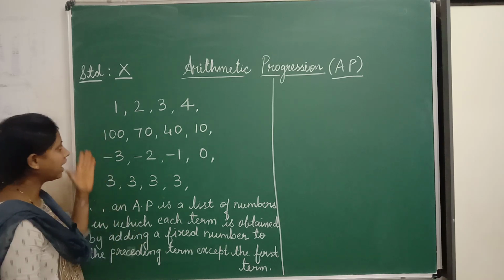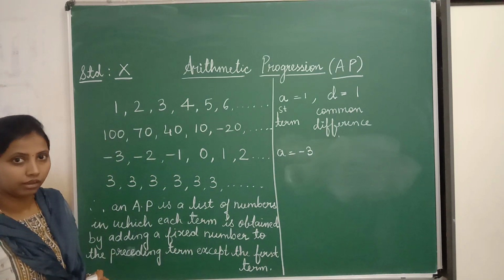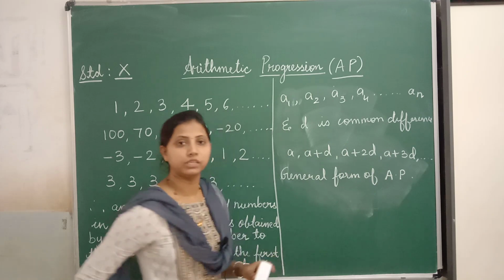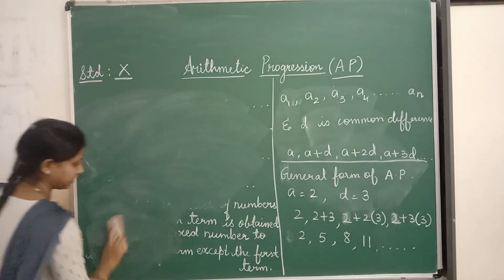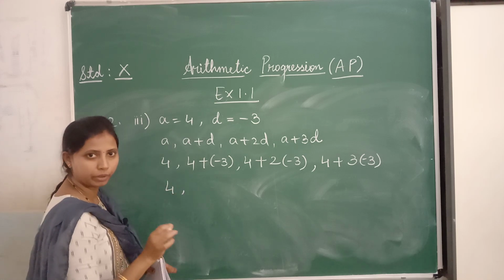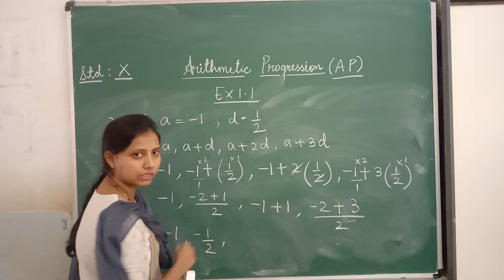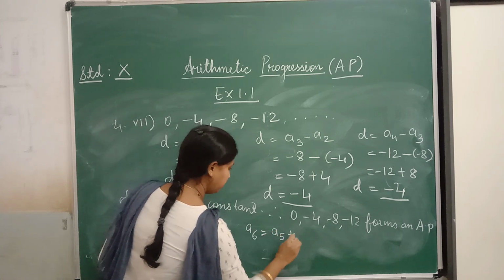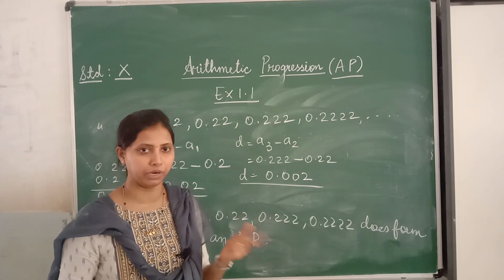Arithmetic Progression for std 10th